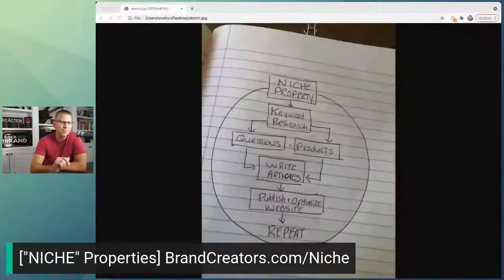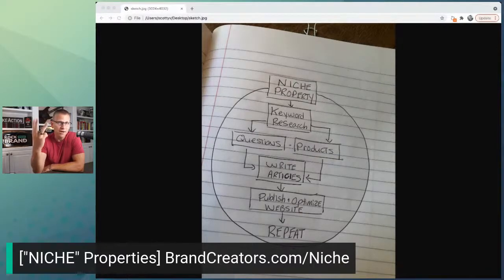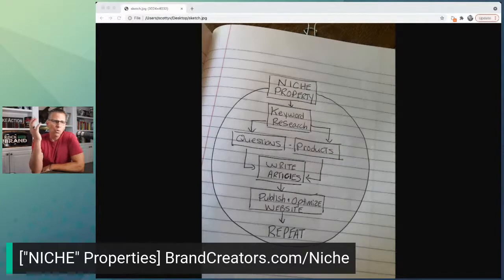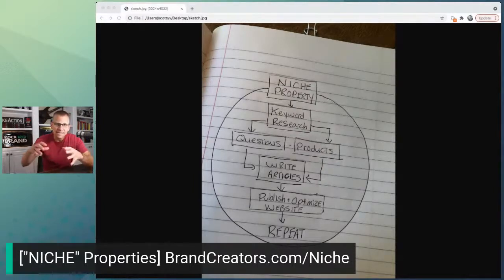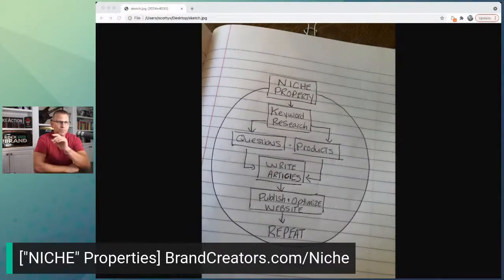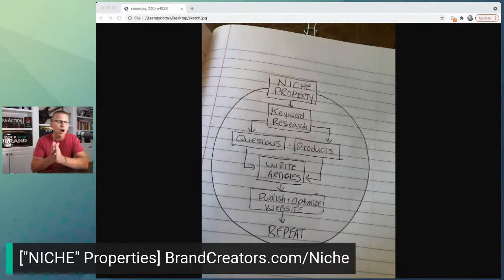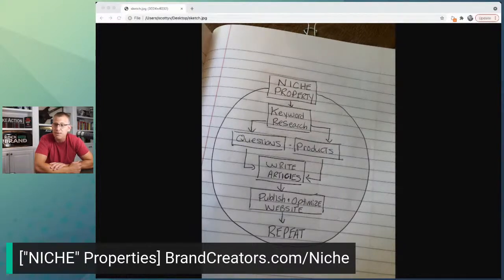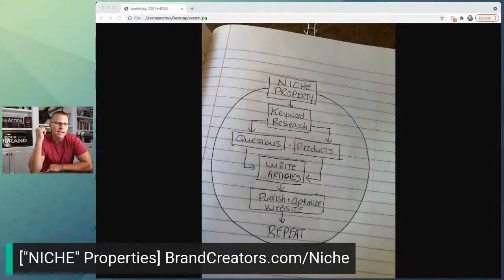The 1 Page (NICHE Properties) Blueprint Breakdown - Jame Session